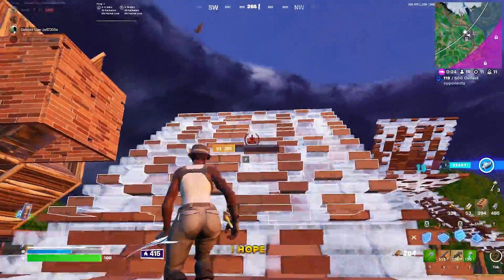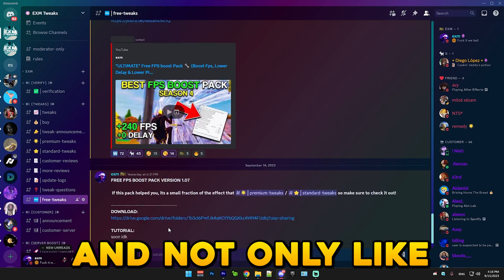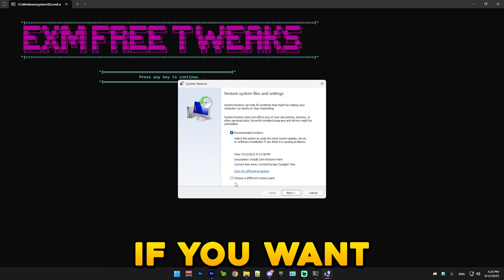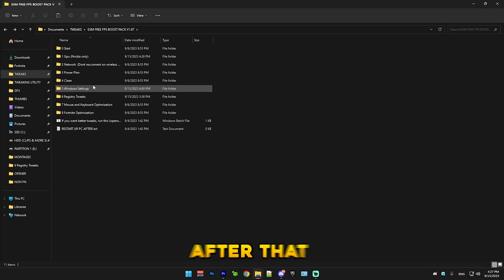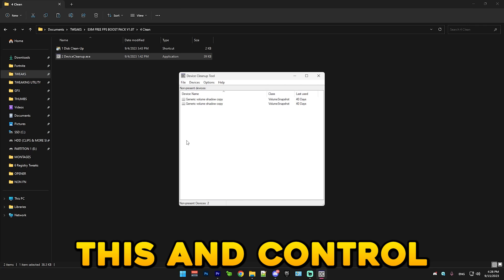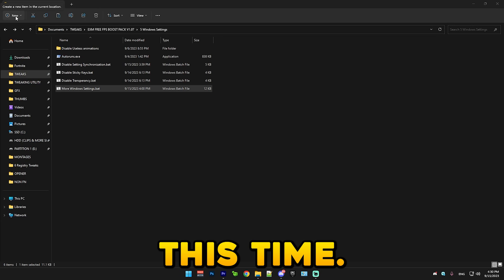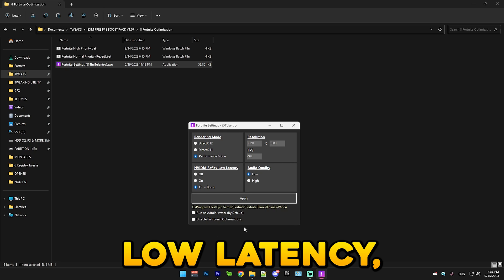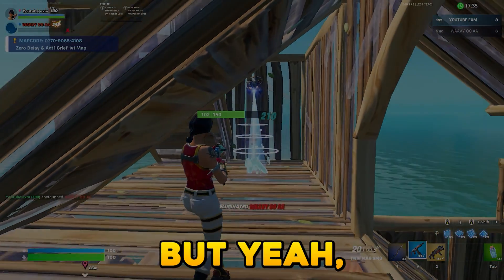*ULTIMATE* Free Fortnite FPS boost Pack 🔧 (Boost Fps, Lower Delay & Lower Ping)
timestamps
Intro 0:00 - 0:48
Tutorial 0:48